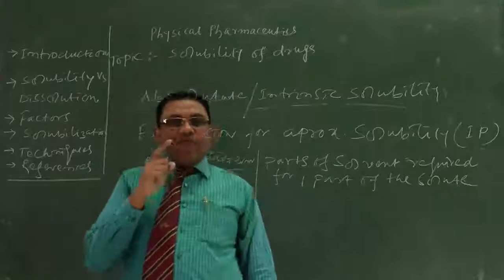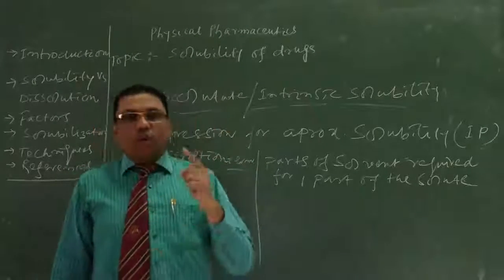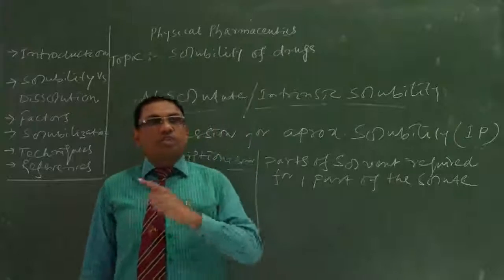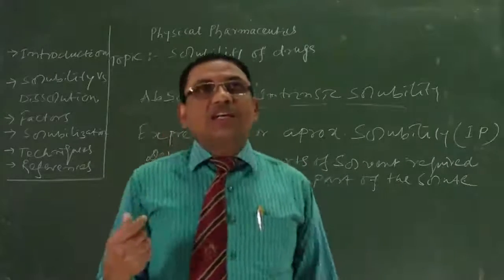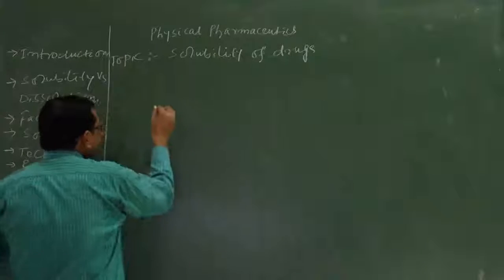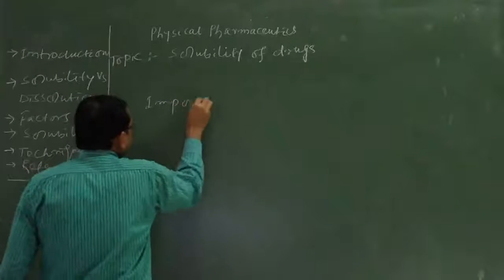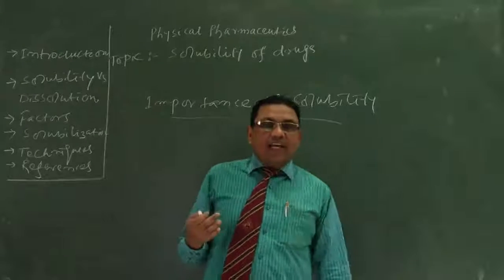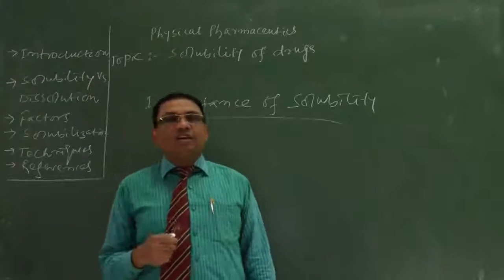Basic concepts of solubility of drugs